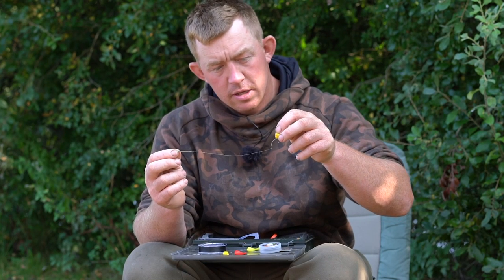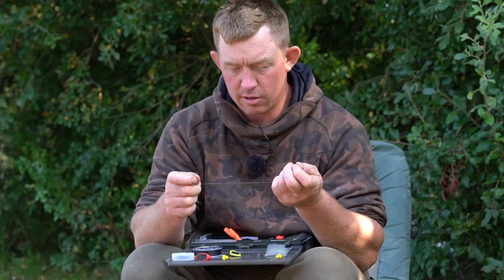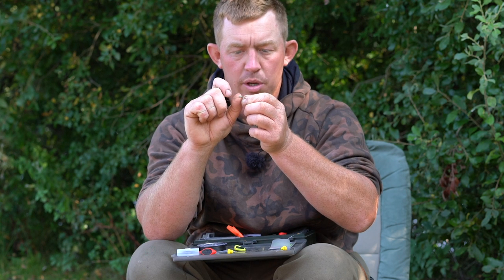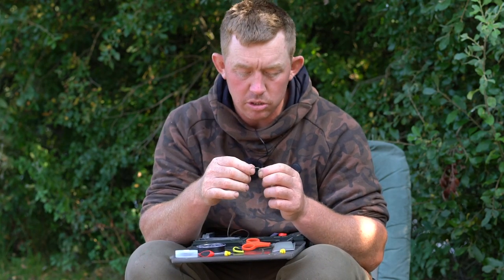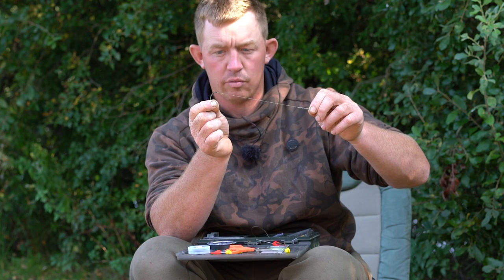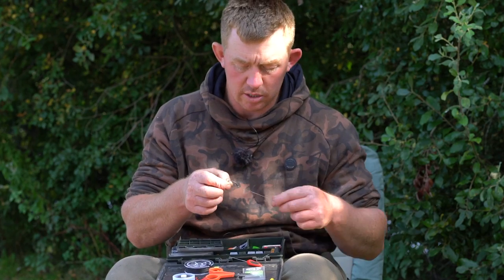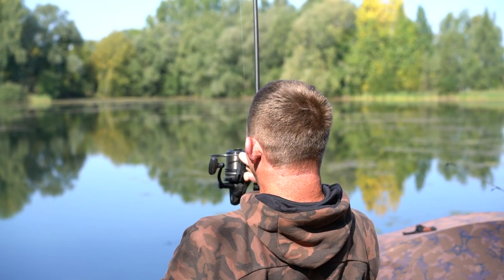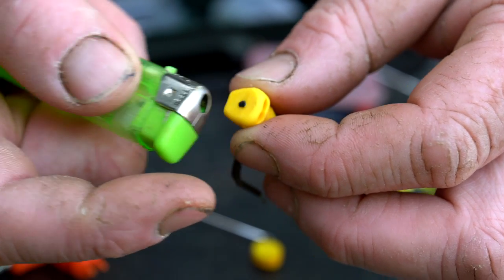The Carp Rig That Caught 3 x 40s In A Session! Mark Bartlett's Corn Rig | Carp Fishing 2020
The Rig That Caught 3 x 40s In A Session! Mark Bartlett's Corn Rig | Carp Fishing 2020

In this video, Mark Bartlett takes us through each step involved in creating his low-lying fake corn pop-up rig. It's neat, refined and resets itself. This rig proved particularly deadly on a recent visit to Farriers Lake, which was all caught on camera. To watch that feature-length in-session film, where Mark banks 3 x 40s plus several 30s and 20s for our cameras, click this